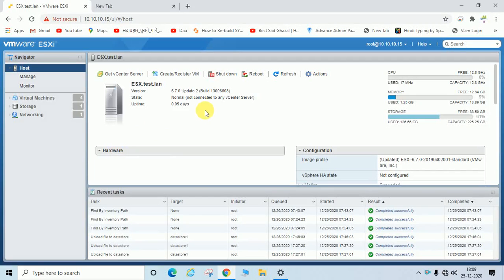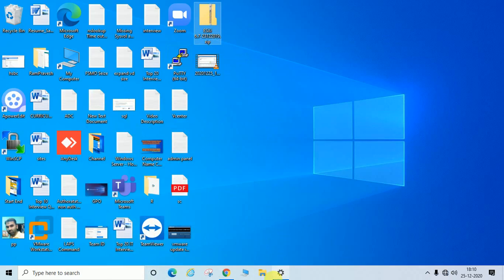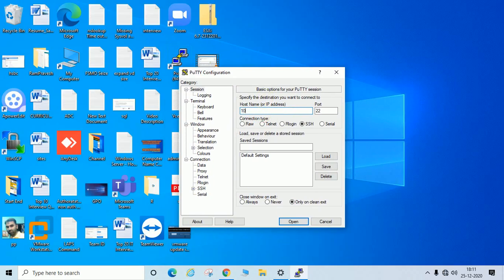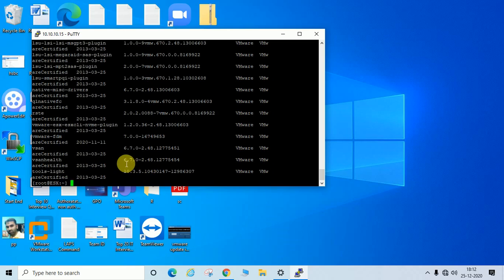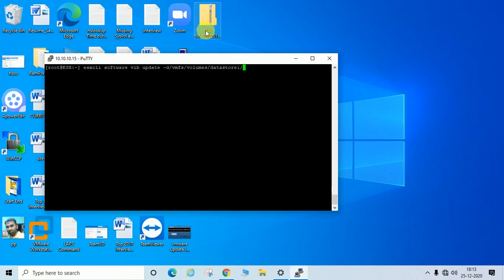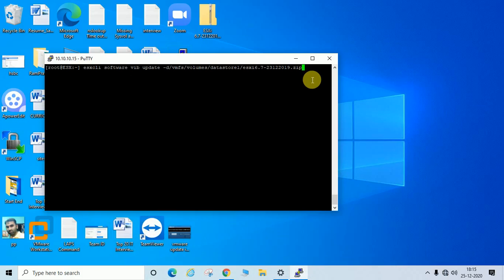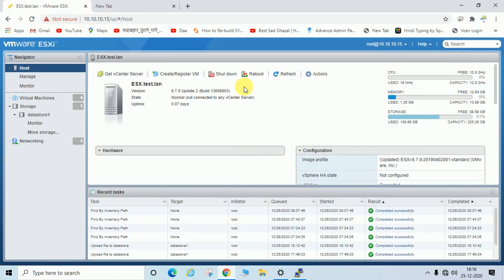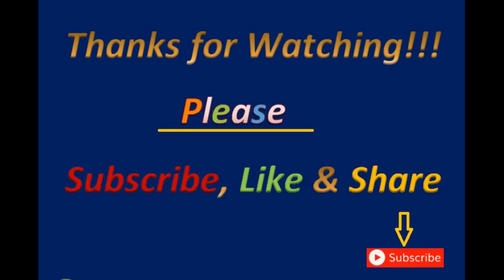How to Install Patches on Vmware ESXi Host | Update Vmware ESXi | Step by Step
Hi Guys,
In this Video i have tried to explain about How to Install Patches on Vmware ESXi Host step by step and i hope this video will  be helpful for you so please watch full video, like, share and if you have any query please feel free to leave your comment.